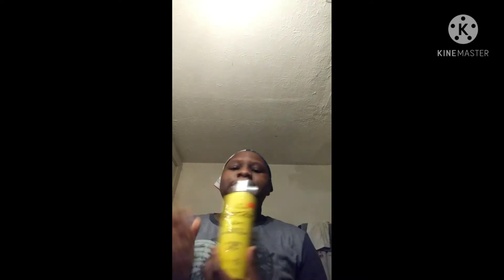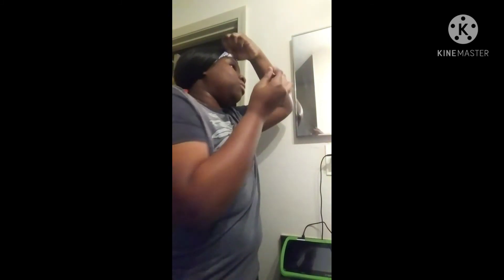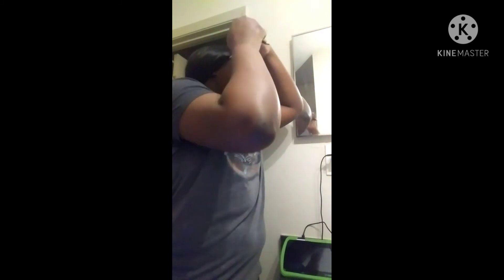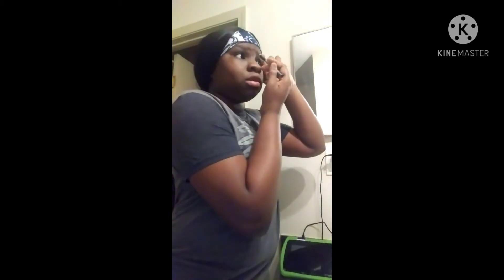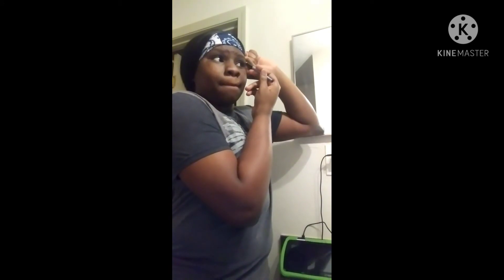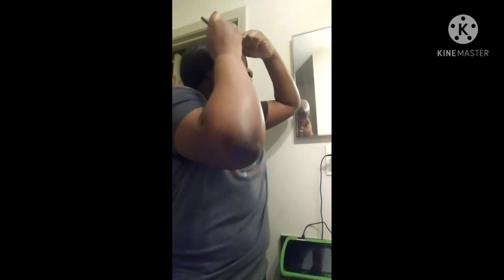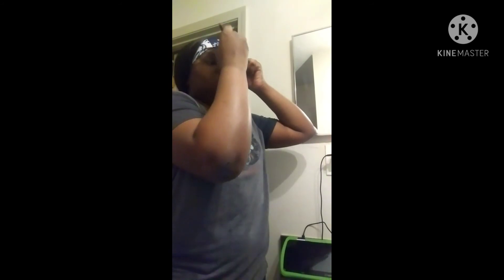GET READY WITH ME ( WANT WRONG😒)